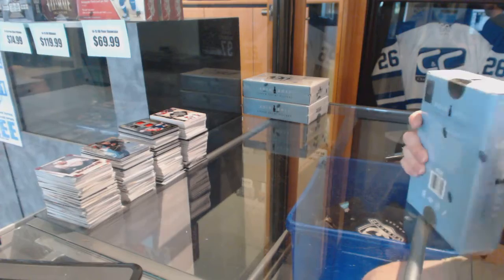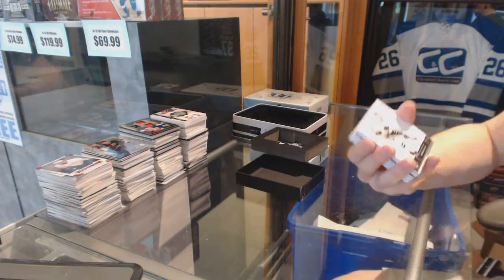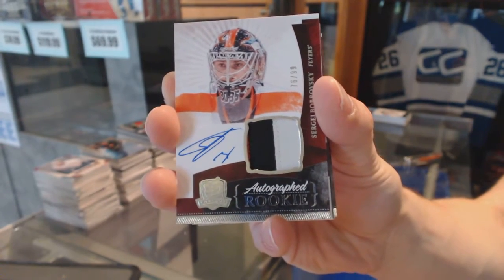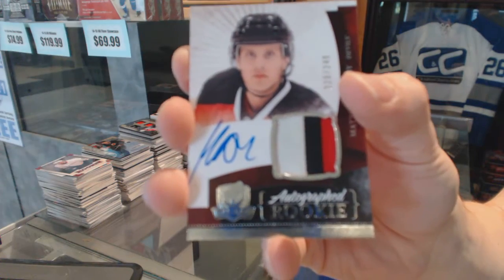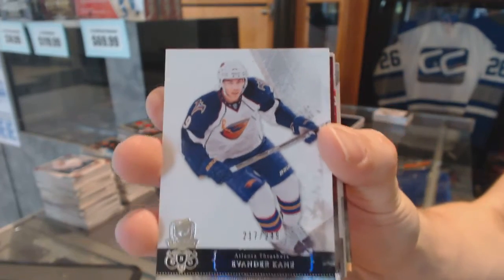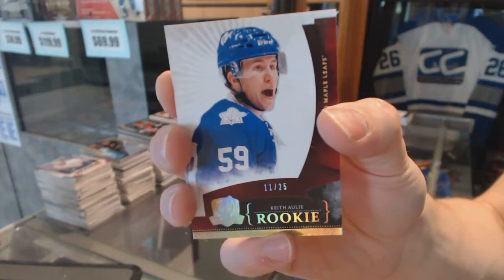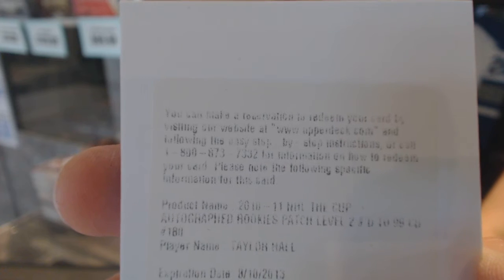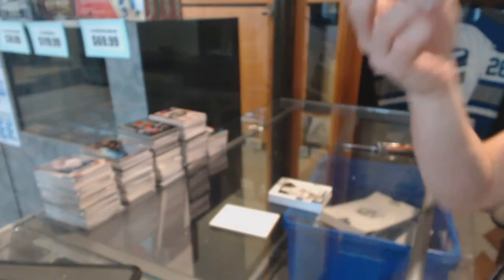10-11 Upper Deck The Cup Hockey 3 Box Case Break - C&C GB